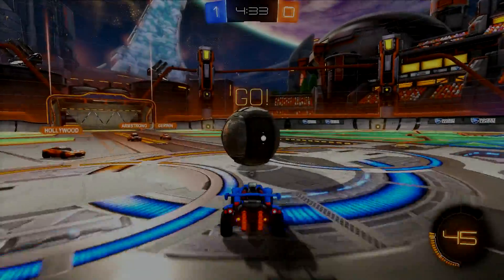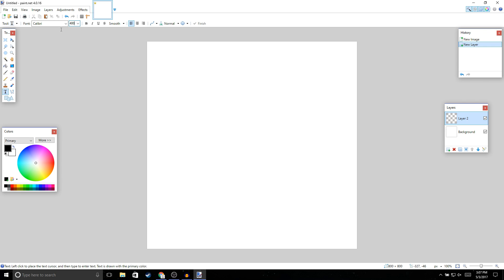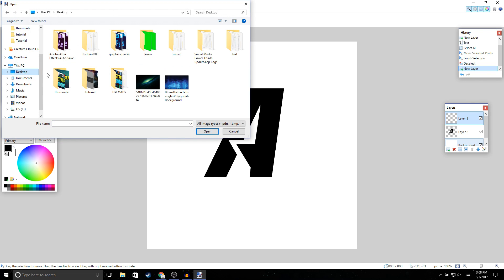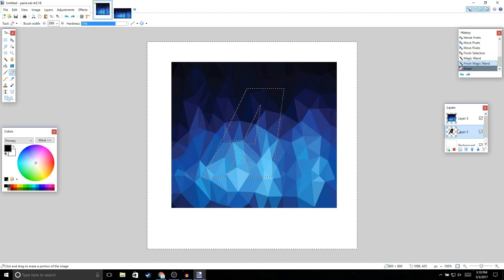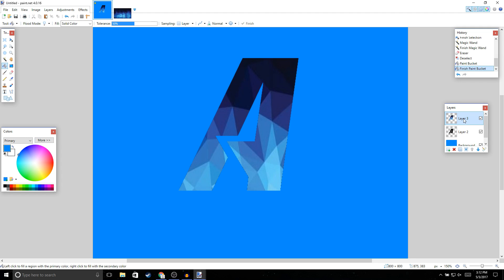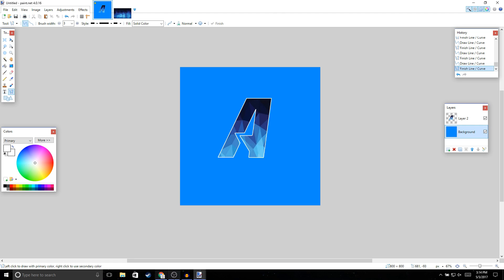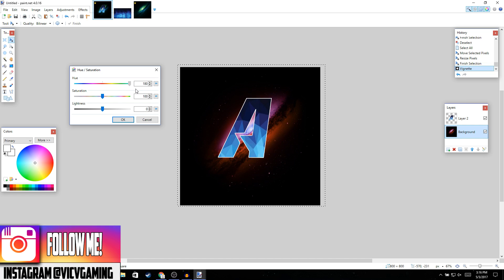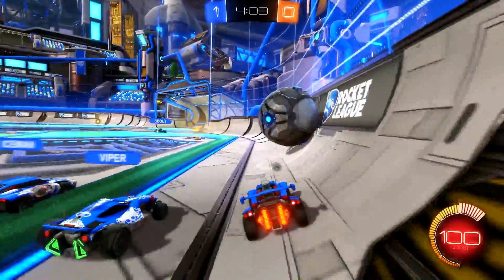How To Make A Professional YouTube Logo Without Photoshop! (Paint.Net Tutorial)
How To Make A Professional YouTube Logo Without Photoshop

Hey Guys! Today Ill Be Showing You How To Make A Professional YouTube Logo Without Photoshop .In This Tutorial Ill Be Showing You How To Make A YouTube Logo Free Using Paint.net .Making A YouTube Logo Is Actually Pretty Simple And Anyone Can Do It,So Hopefully You Guys Find This Video Tutorial On How To Make A YouTube Logo Free Helpful If You Did Dont Forget To Drop A Like!

MY EQUIPMENT:

Benq gaming monitor:

alienware laptop: